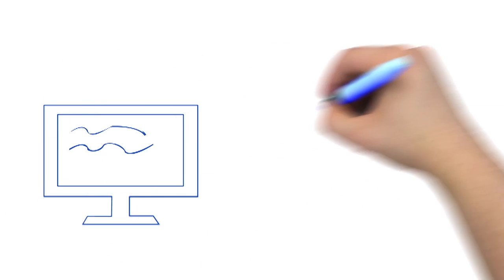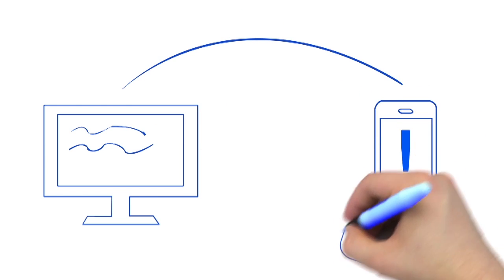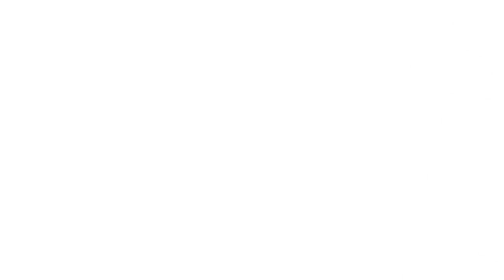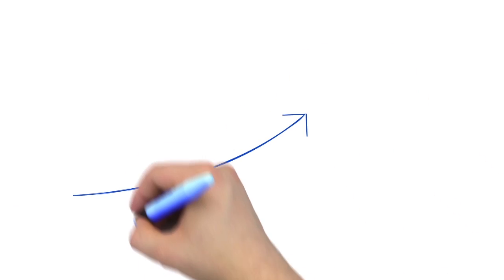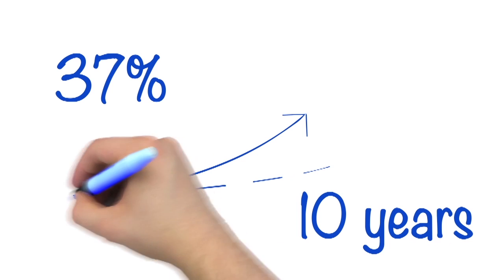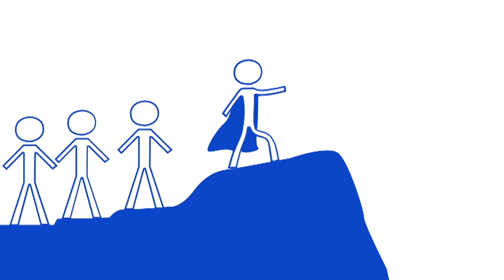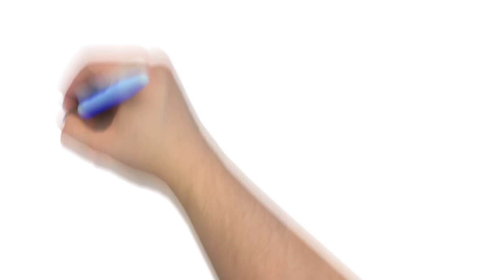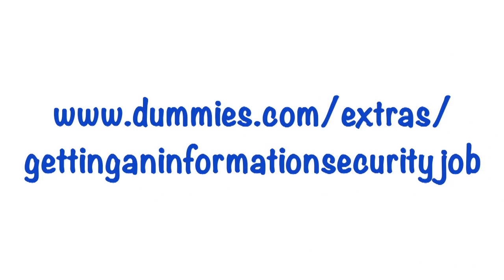Getting an Information Security Job For Dummies Gregory 9781119002819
Book trailer for Getting an Information Security Job For Dummies.